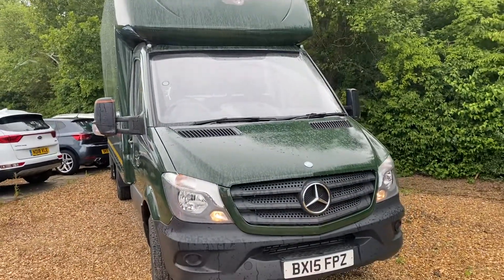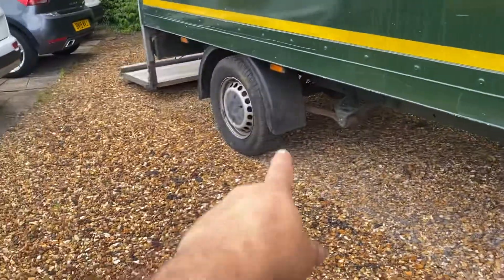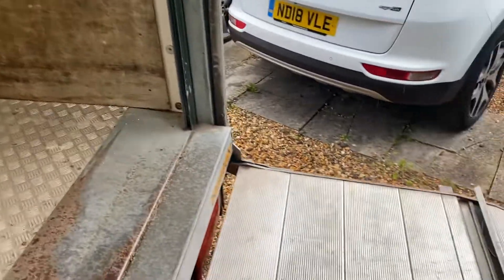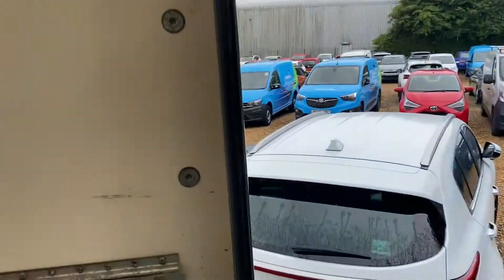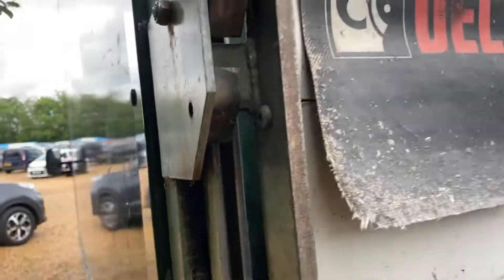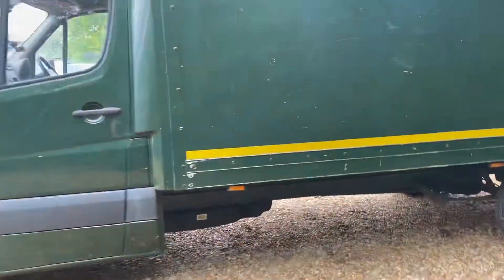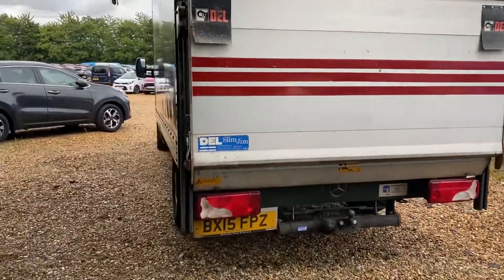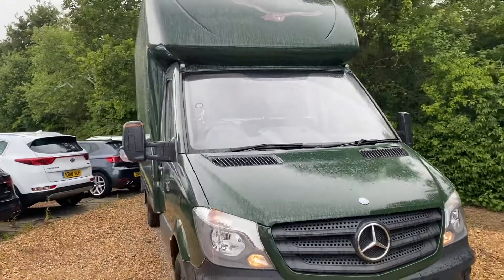Mercedes Sprinter Luton body 20k 2015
Only 20k mileage FSH, Like new, 2 keys with Rear 500kg Tail-lift. Also has a full service history 3500kg Total trailing weight is 5500kg.